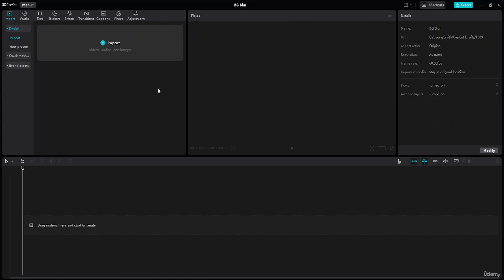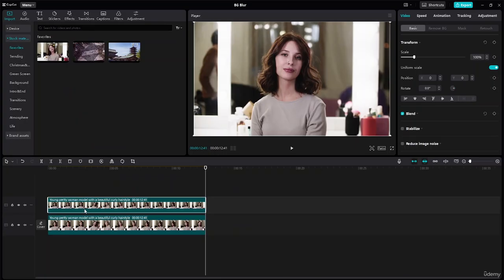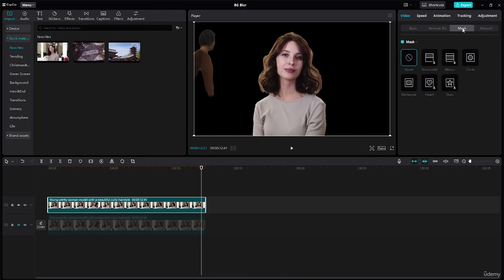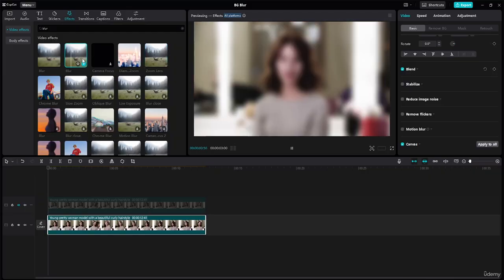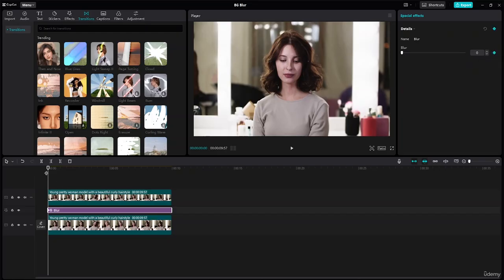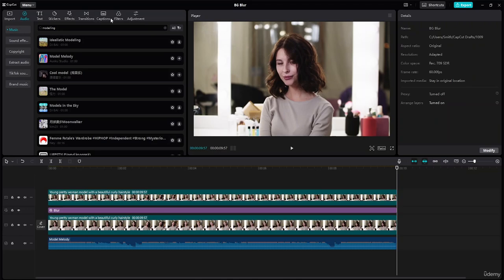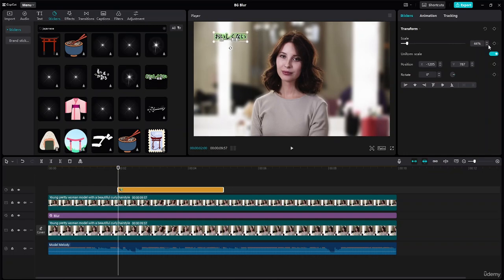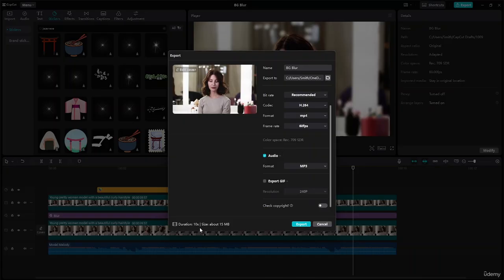How to Create a Blur Background in CapCut (Step-by-Step) 8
📚 Topic: How to Create a Blur Background in CapCut

In this class, you’ll learn how to make your videos look more professional by adding a blurred background effect.

We’ll cover:
• What the blur background effect is and why it’s useful
• How to apply blur to your clips in CapCut
• Adjusting intensity and focus for a natural look
• Combining blur with other effects to highlight your main subject
• Tips to make your videos stand out and look cinematic

By the end of this session, you’ll be able to create blur effects that emphasize your content and improve video quality.